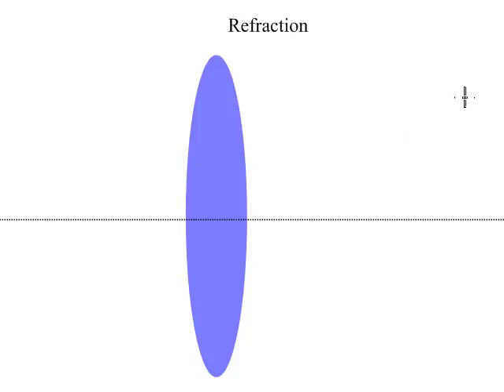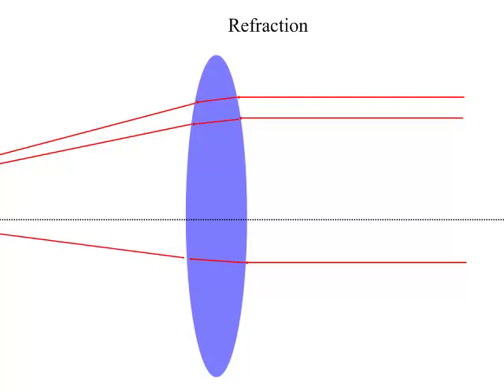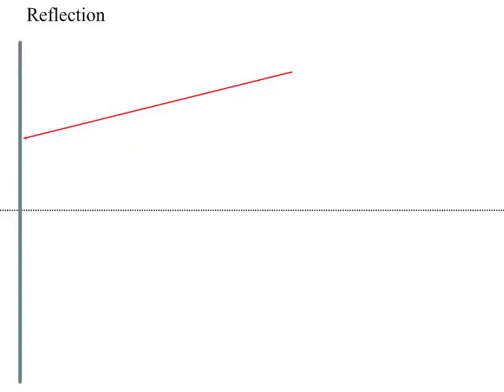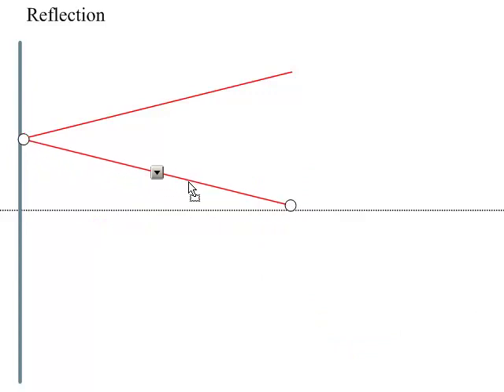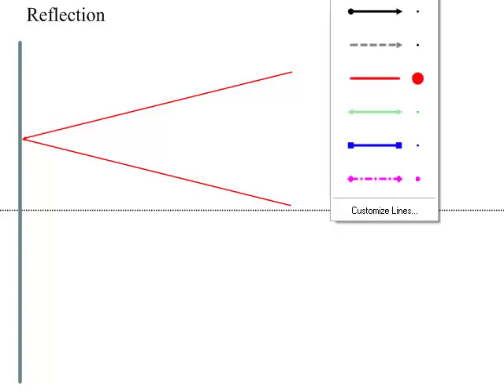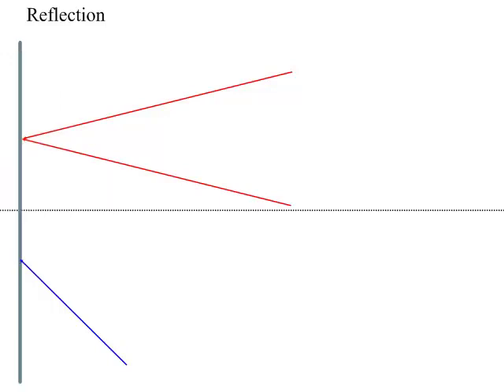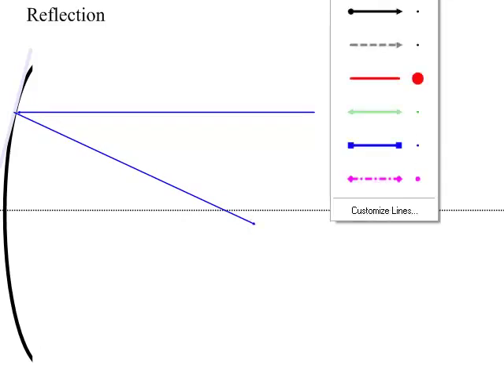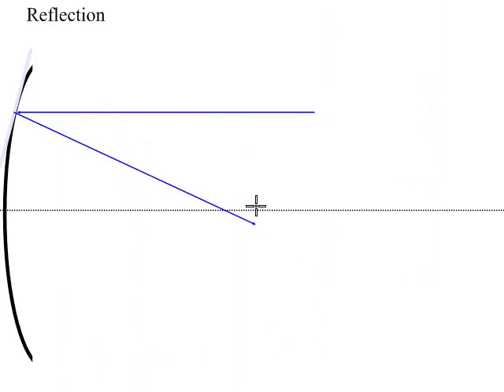Unit 4 Refraction and Reflection